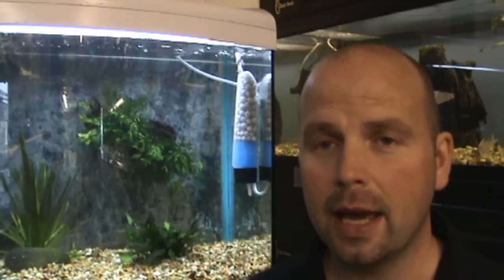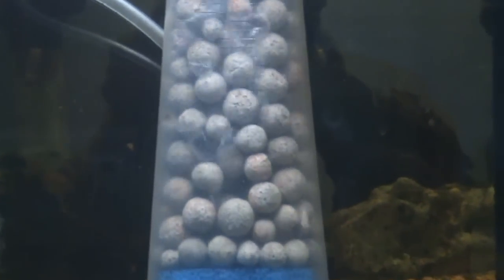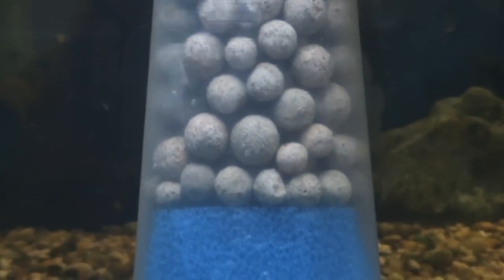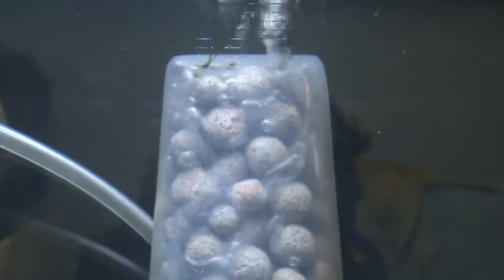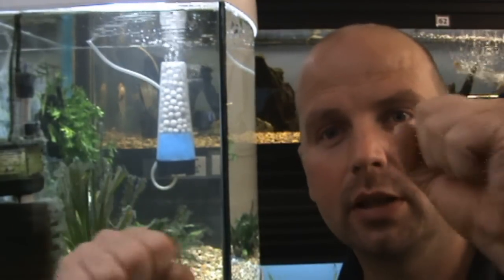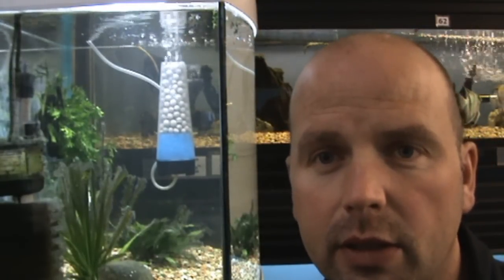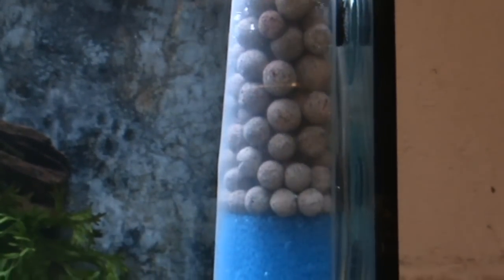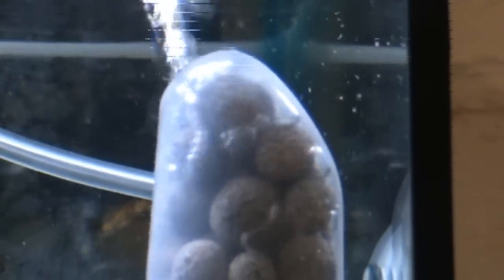Excellent DIY Aquarium Moving Bed Filter by Pondguru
From the guy who started the aquarium moving bed filter movement.
Great design of moving bed filter using a new ceramic media.
After testing the media in one of my old designs of moving bed filter, I noticed that the media had started to wear away so I decided to fill the new one to full capacity and made a great discovery - The media actually seems to perform better when 'vibrating' and the increase in media volume means more surface area for bacteria, which in turn means better filtration.
Groovy.
The company who sent me the media now have an improved media which is much more robust but for the present time, I'm glad that I had the chance to test the softer media or I wouldn't have decided to fill the media section of the new filter as full as I did.
That's the benefit from proper testing, I guess.

This design of filter has the following awesome benefits:

Huge surface area for bacteria colonisation compared to traditional internal filters (pump driven) and  K1 moving bed filters.
Clear design for observing media action and bonus of seeing when foam needs cleaning.
Slim filter profile to minimise space taken up in tank.
Curved top of filter to prevent air getting trapped (as it sometimes did in previous designs).
Filter can be operated by a small external air pump for super low running costs and in event of a power cut can be driven by battery operated air pump.
Tapering shape channels air much better than previous straight sided filters.

As the filter could be mass produced very cheaply and can be made in various sizes to suit any size of home aquarium, the scope for it's use is as varied as the range of aquariums available.

Damn it, get me China on the phone - Lets get going, man.
Every tank should have one of these in.

Hear ye, hear ye, the guy who started the 'Aquarium Moving Bed Filter' craze returns with a beauty, to layeth the smackdown on previous internal moving bed filter designs.

Pure gold.